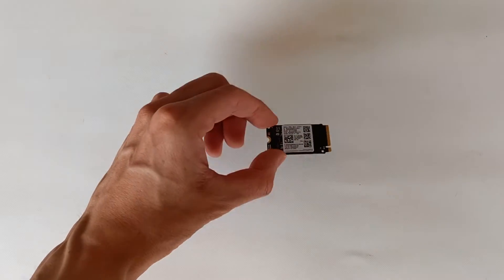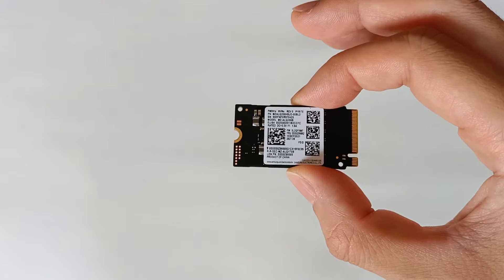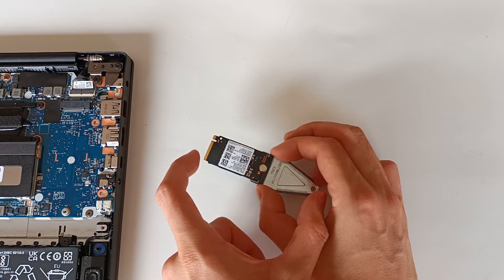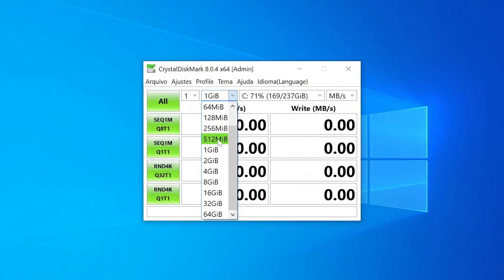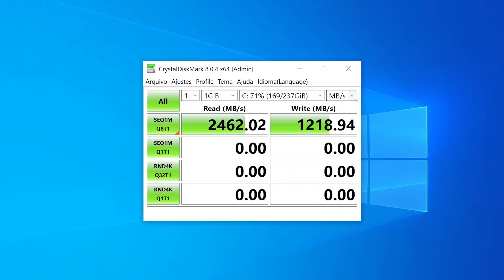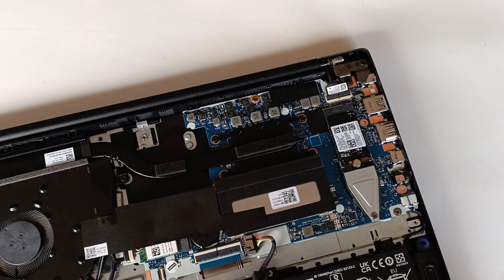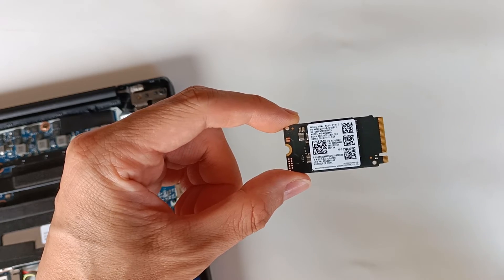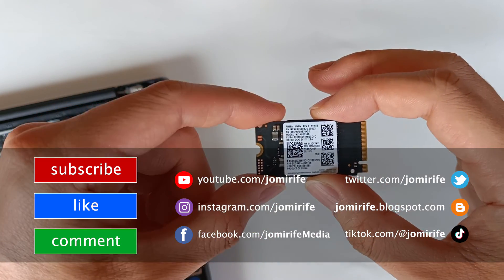NVME M.2 Samsung PM991a (MZ-ALQ256B) - Speed test | Read/Write sequential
Do you like this NVME drive?

Copy and write speed test, on the Samsung PM991a NVMe M.2 PCIe 3x4 disk, using the Crystal Disk Mark program. Sequence and random tests.

Ref: Samsung PM991a NVMe M.2 PCIe 3x4
PN: MZALQ256HBJD-00BL2
Model: MZ-ALQ256B

🌎 Other languages
NVME Speed Test M.2 Samsung PM991A (MZ-ALQ256B).
Teste de velocidade do NVME M.2 Samsung PM991a (MZ-ALQ256B).
Test de vitesse NVME M.2 Samsung PM991A.
NVME Speed Test M.2 Samsung PM991A (PM991A.
Prueba de velocidad NVME M.2 Samsung PM991A.
NVME-Geschwindigkeitstest M.2 Samsung PM991A.
NVME Speed Test M.2 Samsung PM991A.
NVME 속도 테스트 M.2 Samsung PM991A.
NVME速度テストM.2 Samsung PM991A.
Kiểm tra tốc độ NVME M.2 Samsung PM991A.
NVME速度测试M.2三星PM991A.
NVME-snelheidstoets M.2 Samsung PM991A.
NVME Test prędkości M.2 Samsung PM991A.